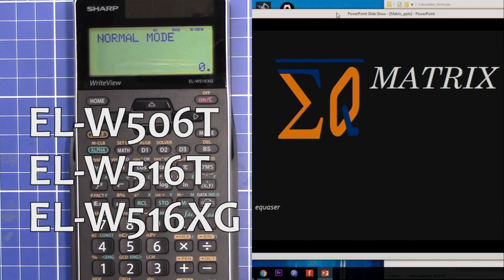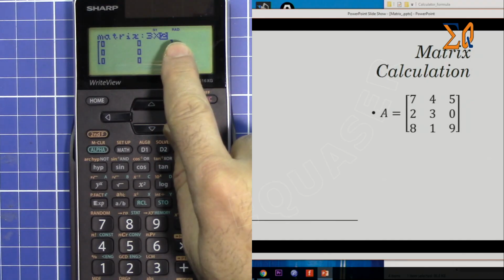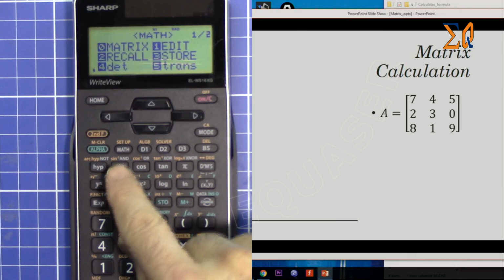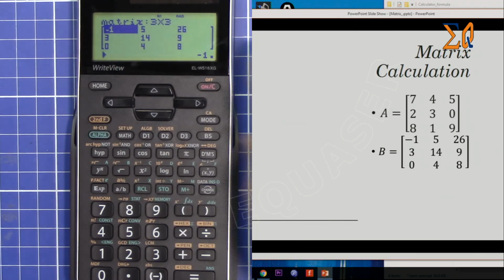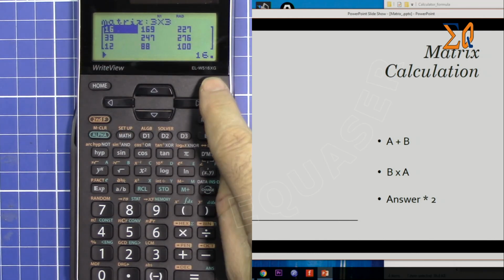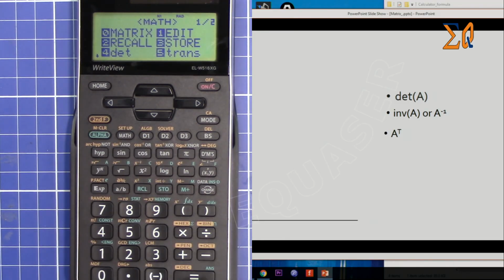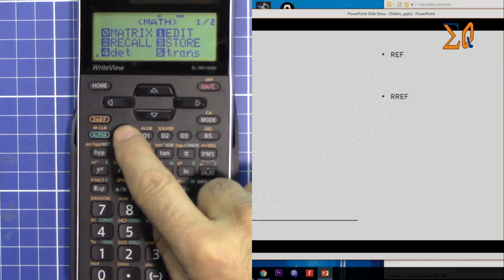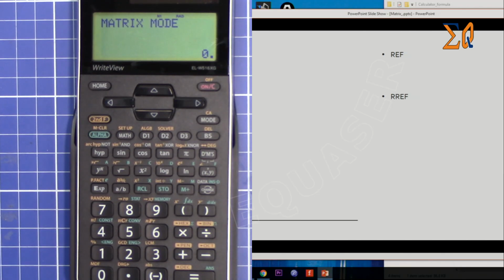Sharp EL-W516XG, EL-W506T, EL-W516T Matrix determinant, matrix inverse, REF, RREF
This video shows you how to use Sharp EL-W516XG, EL-W506T, EL-W516T to do matrix calculations such as:
-Matrix determinant
-Matrix inverse
-Matrix addition
-Matrix multiplication
-finding row echelon form of a matrix
-finding reduced row echelon form of matrix

EL-W516XG
EL-W506T
EL-W516T
EL-W516TBSL
EL W516TBSL
EL-W506X
EL-W516X
EL-W506

Purchase Sharp EL-W516TBSL from Amazon

Tutorial by Equaser